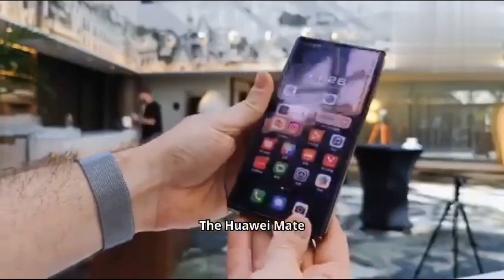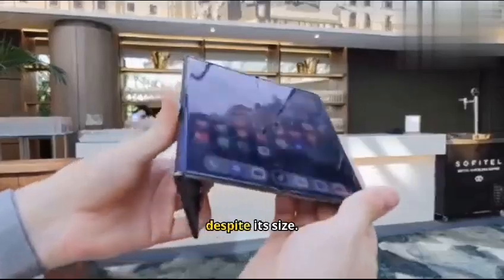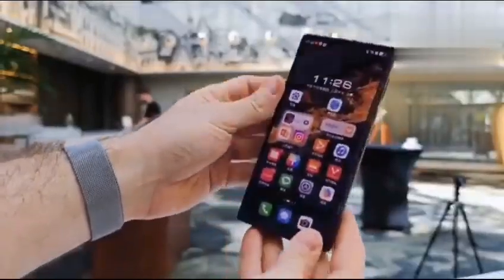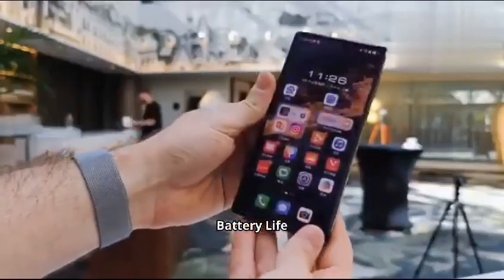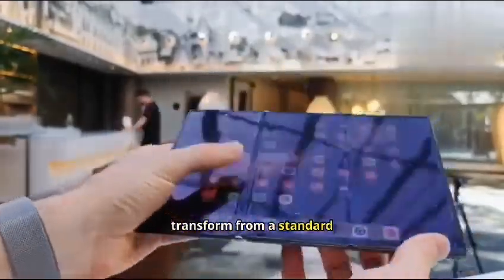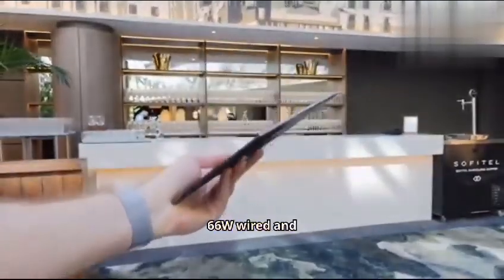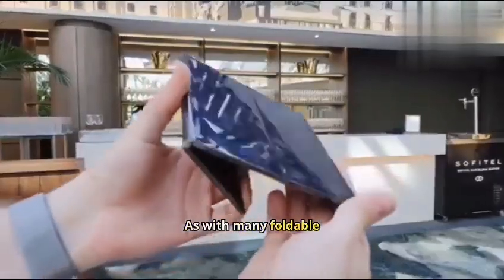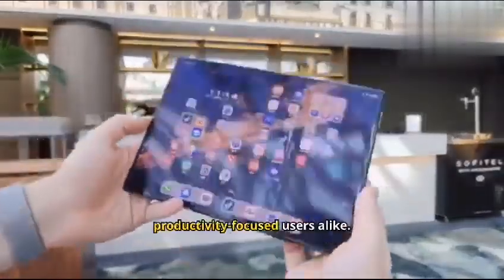Huawei Mate XT Hands-On: Tri-Fold with Flagship Camera 🔥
Get the latest insights, hands-on reviews, tips, and tricks on the brand-new Huawei Mate XT! From in-depth unboxings to camera comparisons, performance tests, and secret features, we’ve got everything you need to know about Huawei’s flagship device. Whether you’re a tech enthusiast, casual user, or looking for your next upgrade, this is the place to stay updated 👍

➡️ You might find the following of interest,
👉 iPhone 16 Review

Chapters
0:00 Intro
0:11 Design & Build
0:43 Display
1:15 Performance
1:34 Camera
1:50 Battery
2:22 Pros & Cons
3:53 Conclusion
4:24 See You Soon ✌️